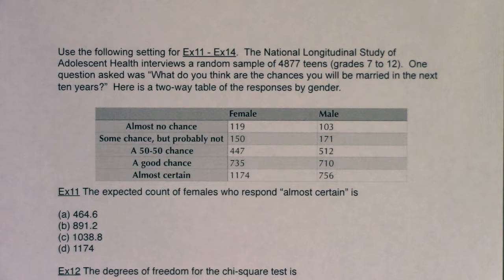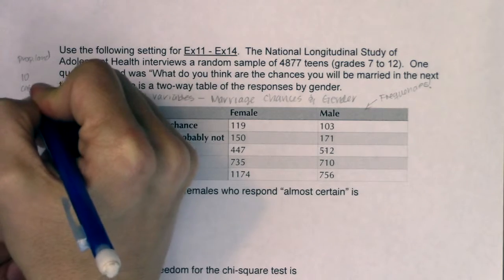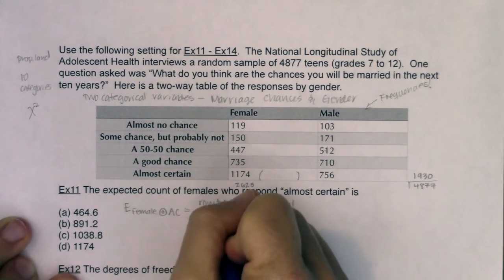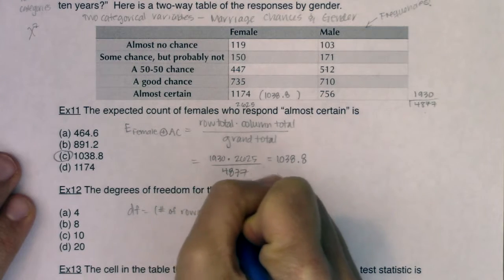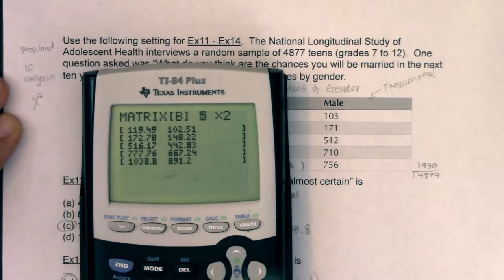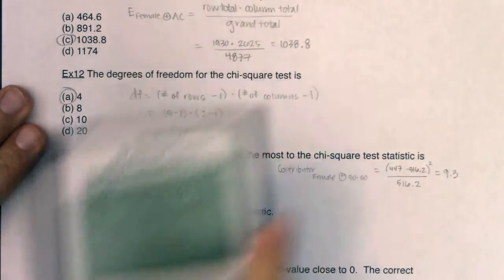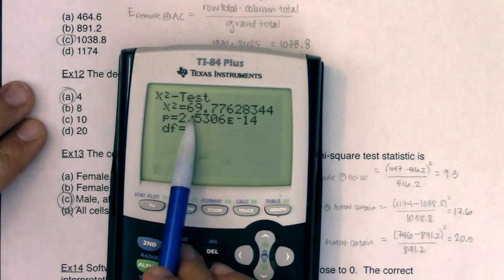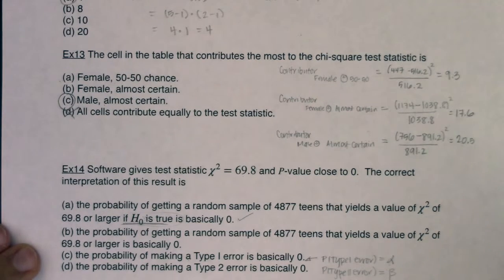Math 43 Chapter 11 Ex 11 - Ex 14